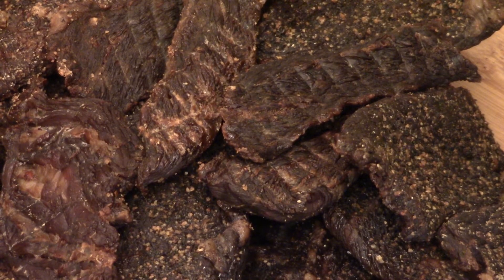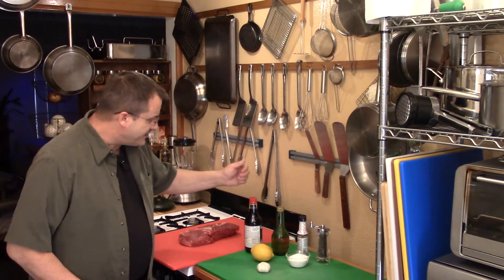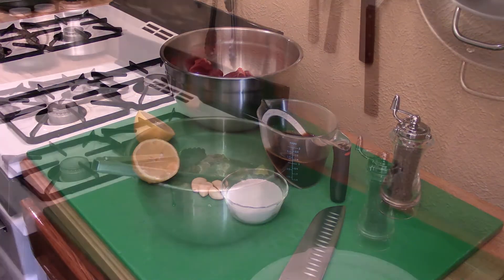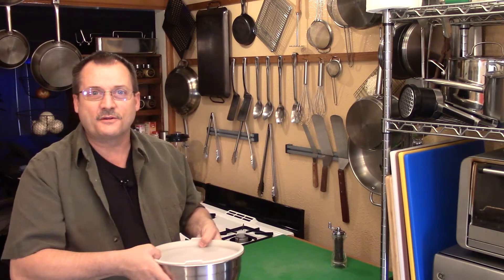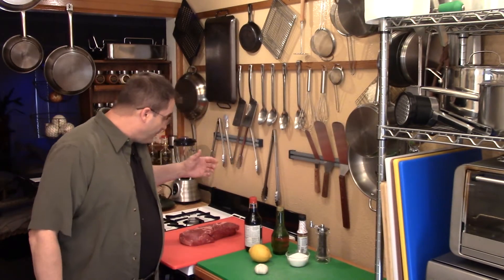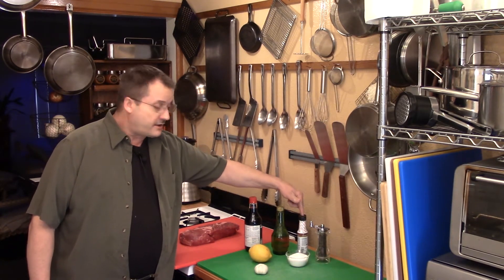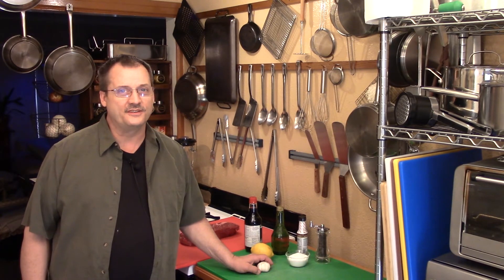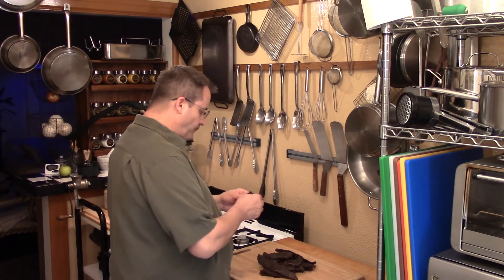Beef Jerky Recipe S3 Ep343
A Delicious Beef Jerky Recipe you'll fall in love with. Not so hard to do, I'll teach you how to make beef jerky and will save you a load of money over the store bought stuff.